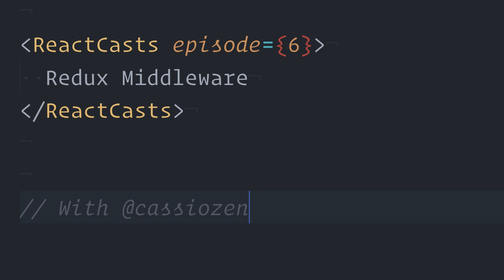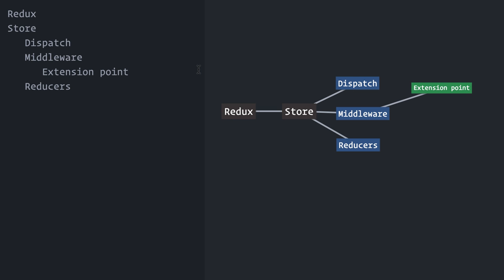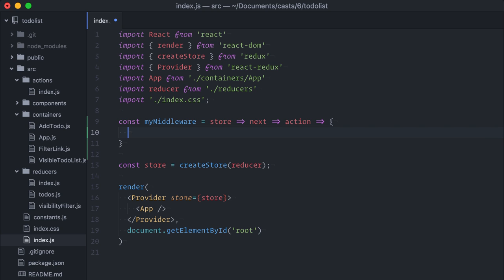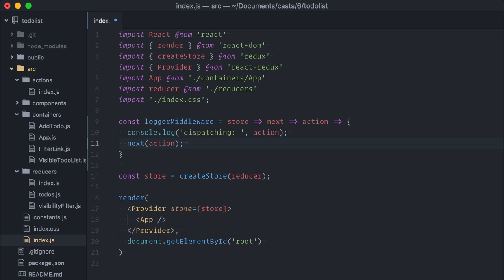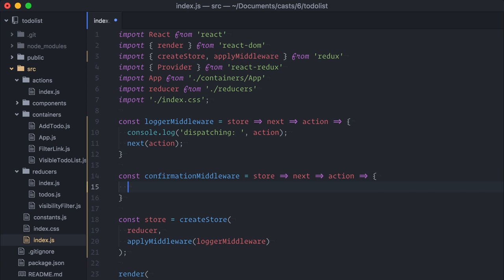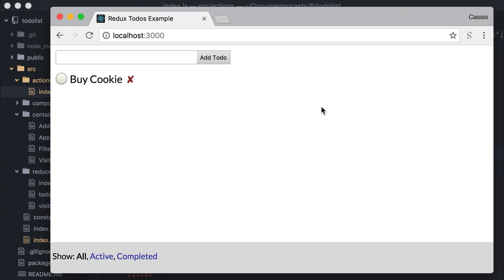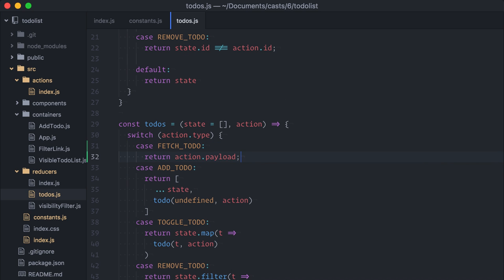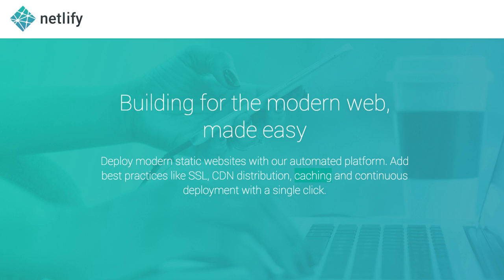ReactCasts #6 - Redux Middleware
Redux middleware provides an extension point between dispatching an action, and the moment it reaches the reducer. It's a very useful and elegant way of solving data-related issues in your Redux apps in a reusable way.